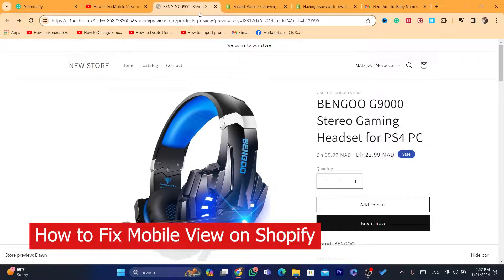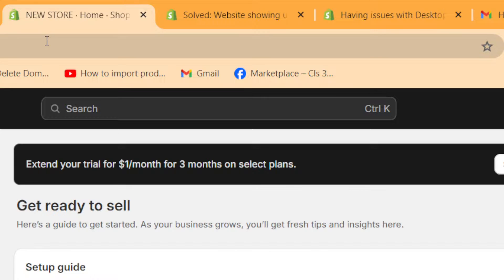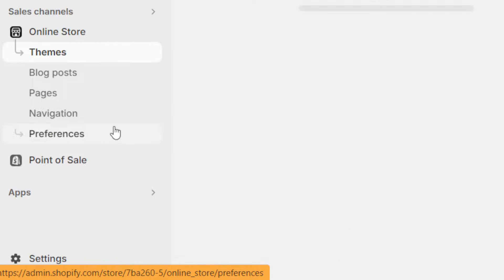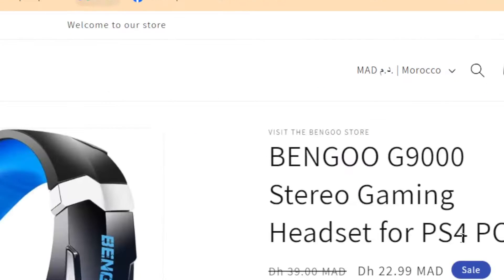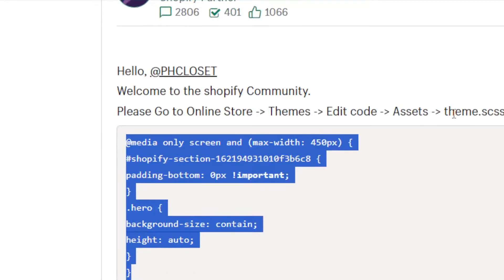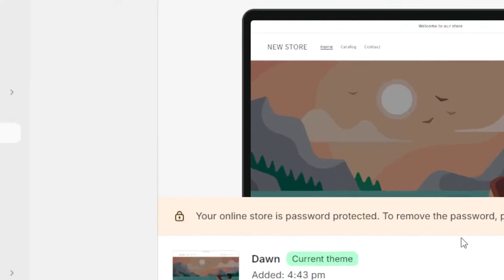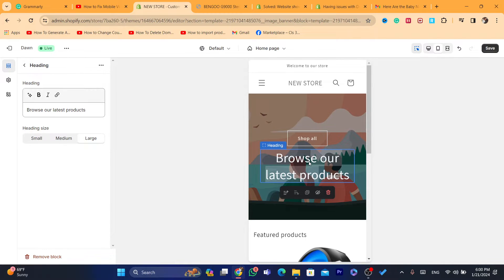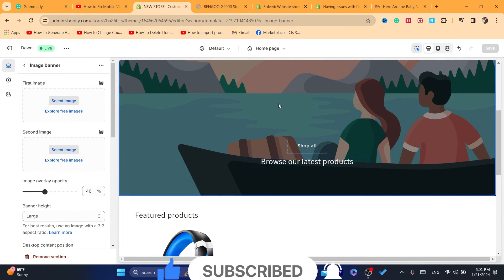How to Fix and Edit Mobile View on Shopify (2025 Update): Optimize Your Store for Mobile Users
📱 Is your Shopify store not looking quite right on mobile devices? Join our step-by-step tutorial on "How to Fix and Edit Mobile View on Shopify (2025 Update)." In this comprehensive guide, we'll walk you through the process of optimizing your store for mobile users, ensuring a seamless and visually appealing experience on smartphones and tablets.
 code:
@media only screen and (max-width: 450px) {
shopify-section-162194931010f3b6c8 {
padding-bottom: 0px !important;
.hero {
background-size: contain;
height: auto;

⚙️ Explore the latest features and updates in Shopify, making the process of fixing and editing mobile view intuitive and efficient. Whether you're a business owner, e-commerce entrepreneur, or Shopify enthusiast, this tutorial is designed to help you cater to the growing number of mobile shoppers and enhance their browsing experience.

💡 Watch now to learn how to fix and edit the mobile view on Shopify in 2025. Share your thoughts or questions in the comments below, and let's make 2025 your year of mobile-friendly Shopify success! 🌐📲